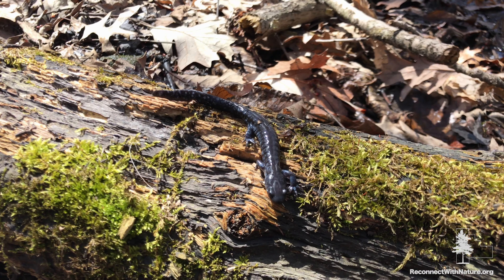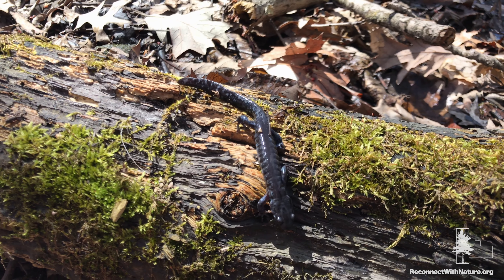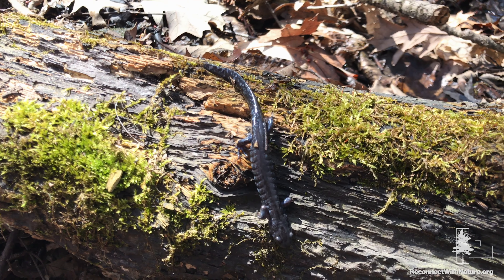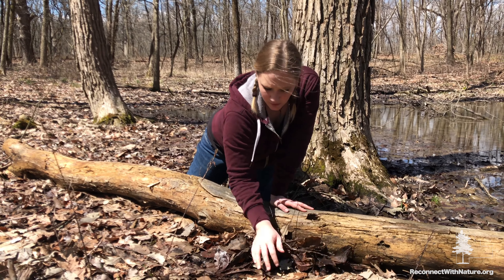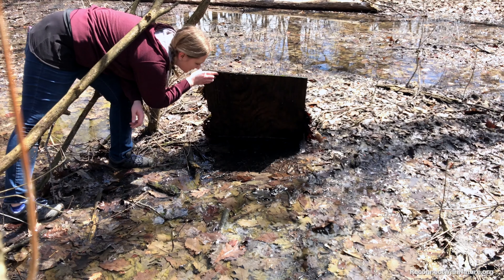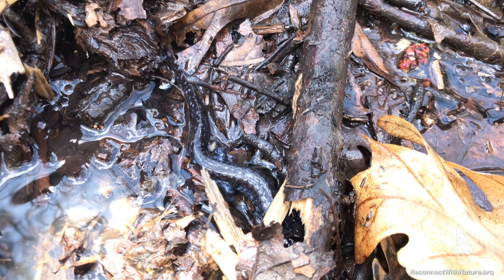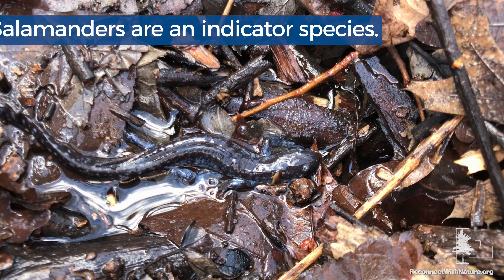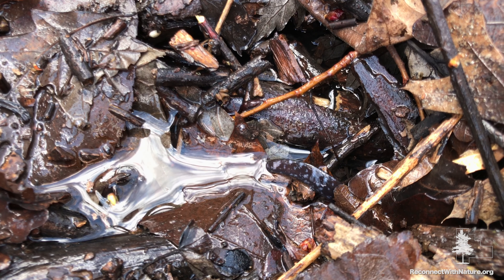In Search of 'Sallys'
The blue-spotted salamander calls Goodenow Grove Nature Preserve home and while spring is a good time to spot them, it's kind of like finding a needle in a haystack.